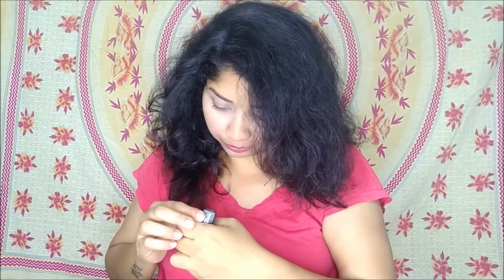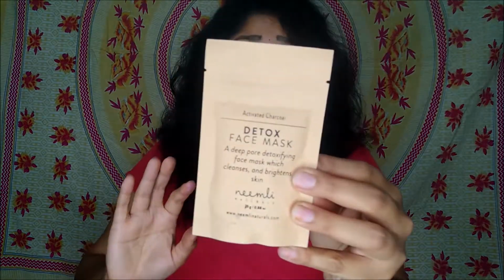Glamego April 2019 Subscription Box ||Unboxing||Sravya's Channel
Hey guys,
Today’s video Unbox Glamego for April 2019. I was totally surprised to see one free extra product as a gift this month!
If you want to know what all products I got in this month then watch the video completely……

 Plans available,
1 Month
399 /- per Box
4 to 5 Beauty Products
SHIPPING INCLUDED
Total 399/- Only

3 Months
349 /- per Box
4 to 5 Beauty Products
SHIPPING INCLUDED
Total 1197/-
After discount 1047/- Only

6 Months
319 /- per Box
4 to 5 Beauty Products
SHIPPING INCLUDED
Total 2394 /-
After discount 1914/- Only

12 Months
299 /- per Box
4 to 5 Beauty Products
SHIPPING INCLUDED
Total 4788/-
After discount 3588/- Only

XoXo
Sravya